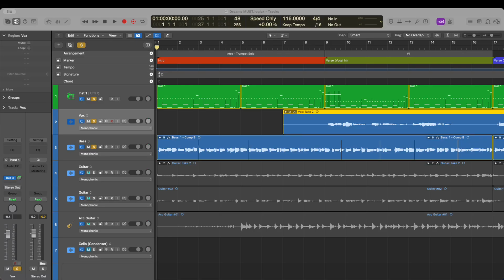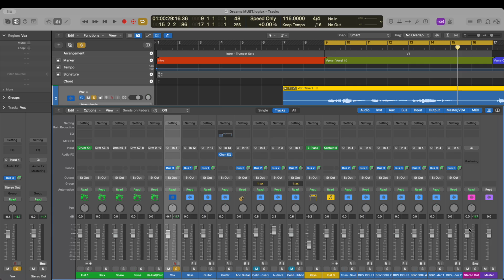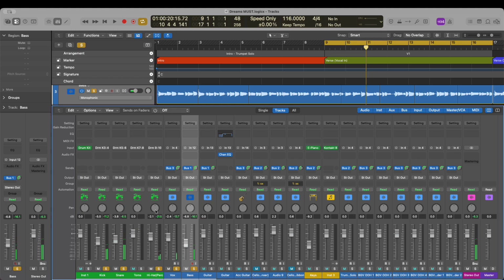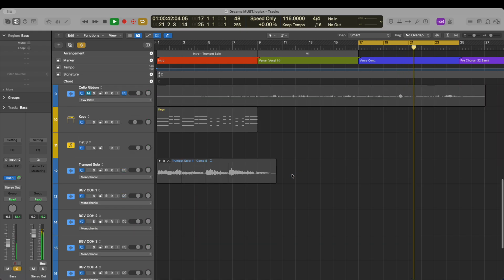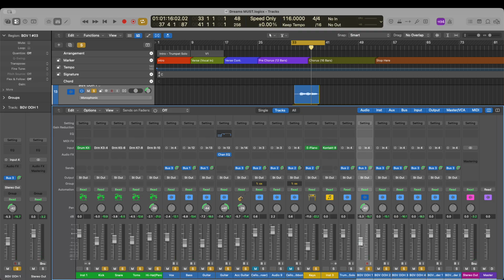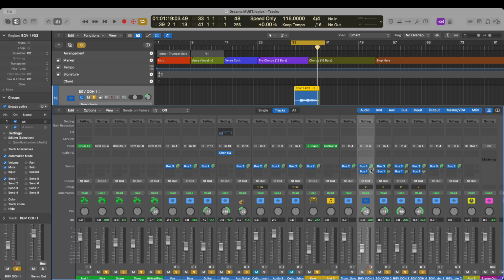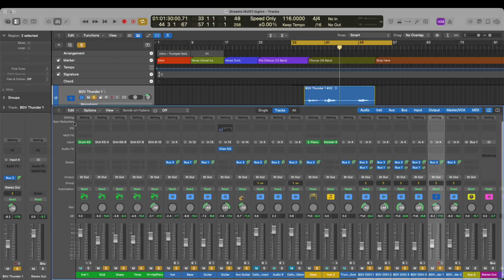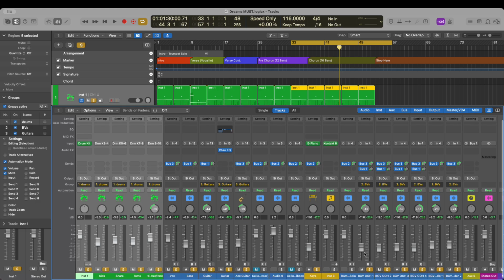Starting Your Mix